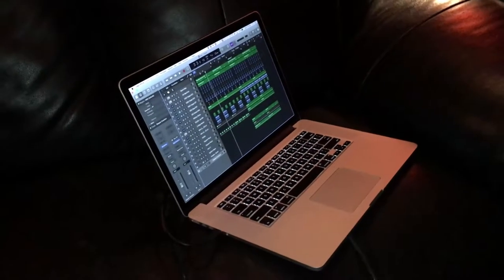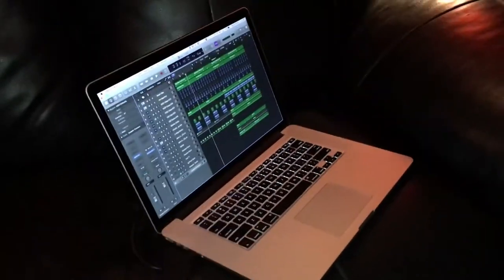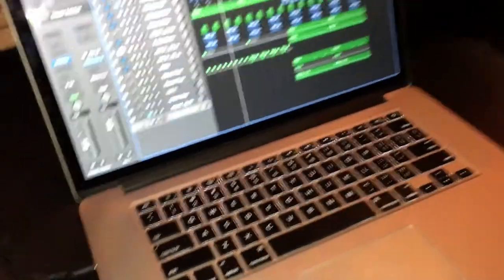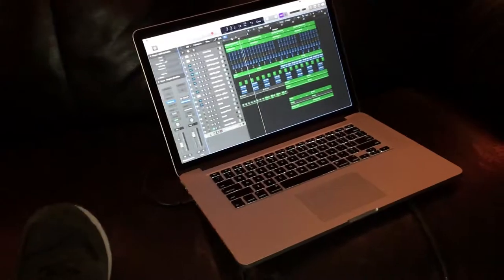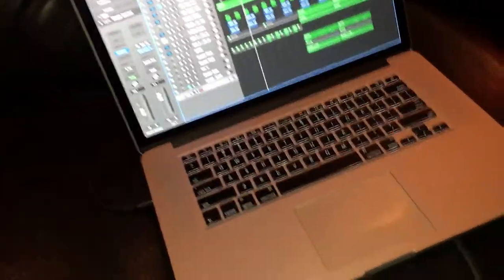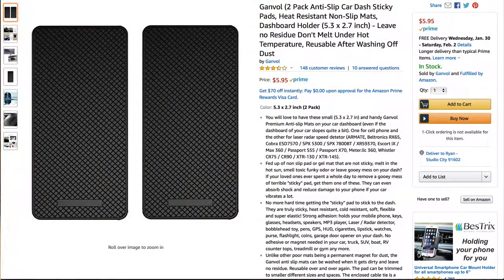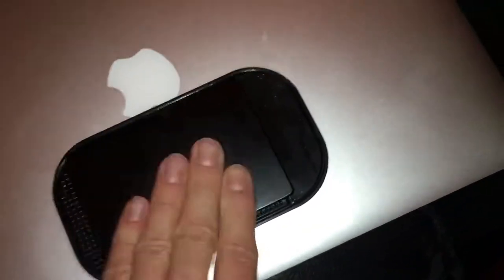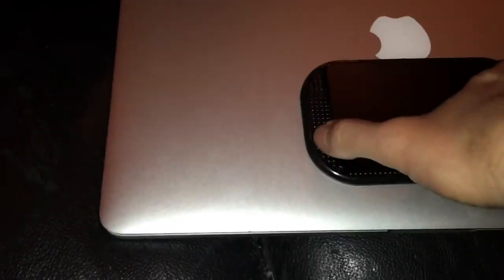How to attach an external ssd to a laptop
This is quick tutorial on how to attach an external ssd to a laptop - This can be used for projects or samples if you are working in logic pro or pro tools.

Link to Sticky Pads:

Link to USB3 to Sata Connector: